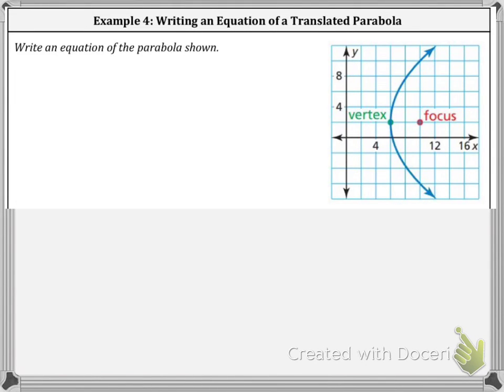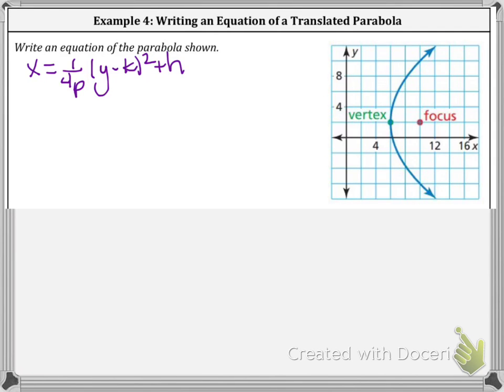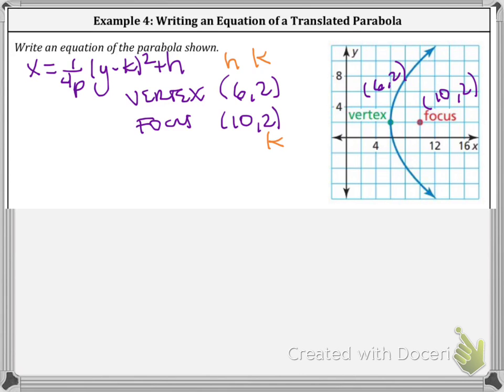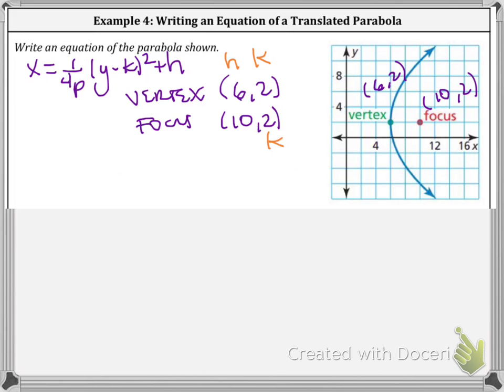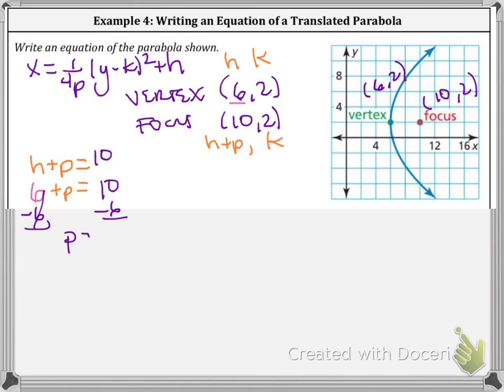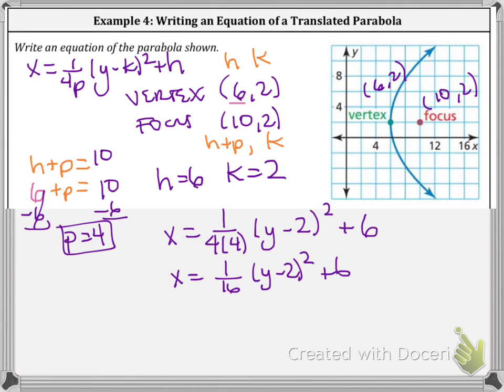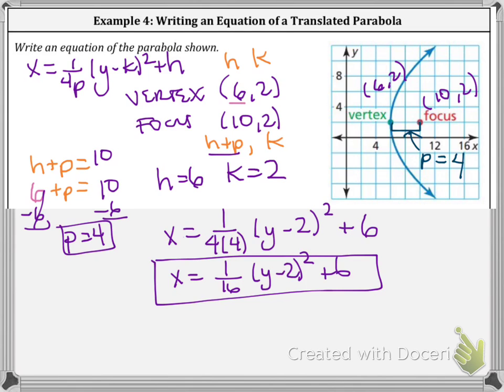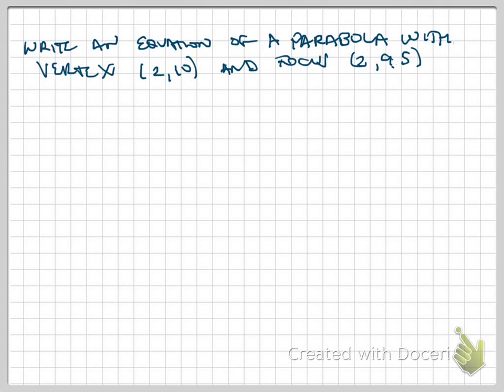2.3 Day 2b Focus of a Parabola (not at origin)